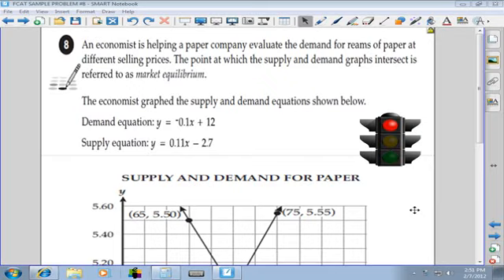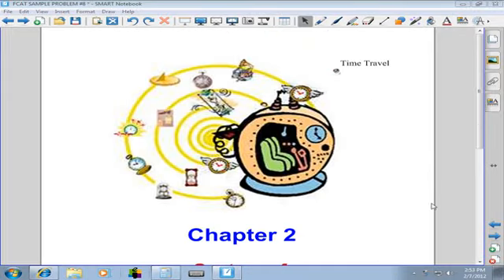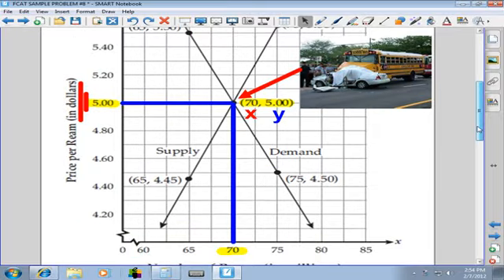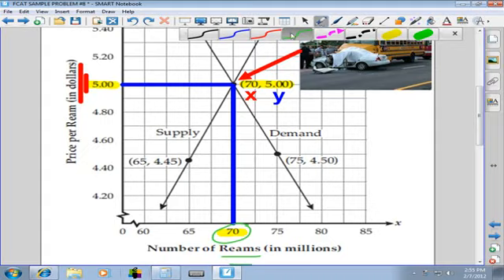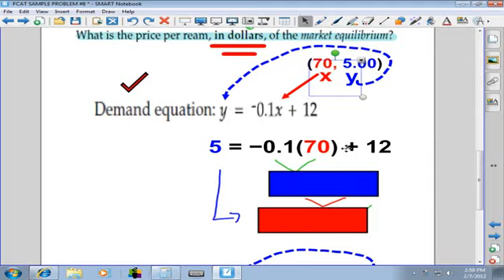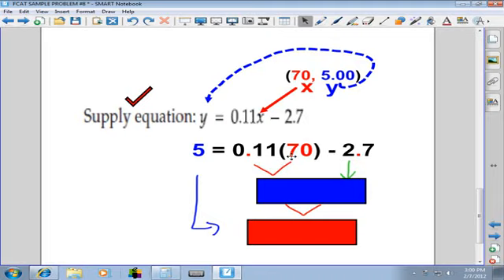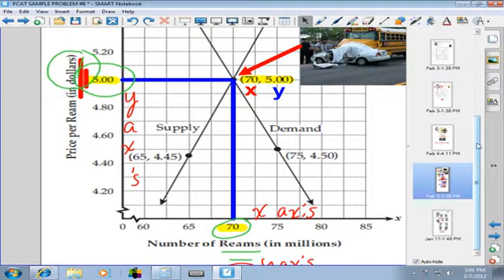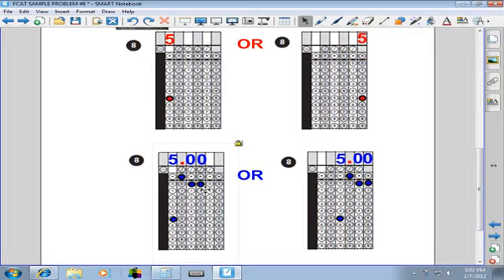FCAT REVIEW problem #8